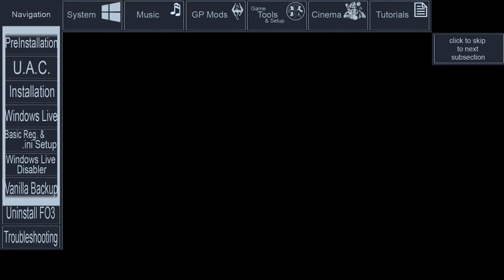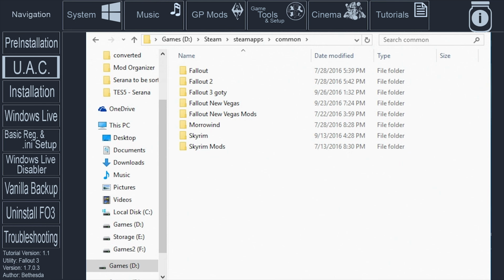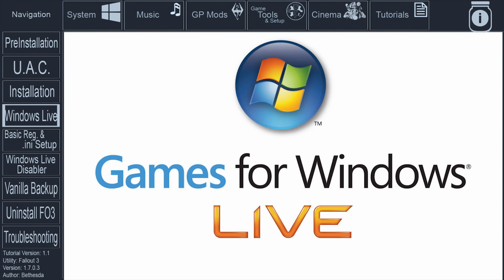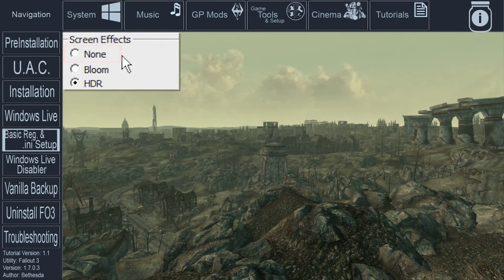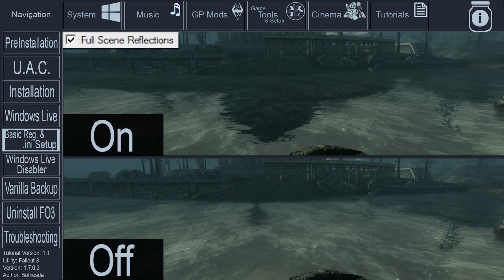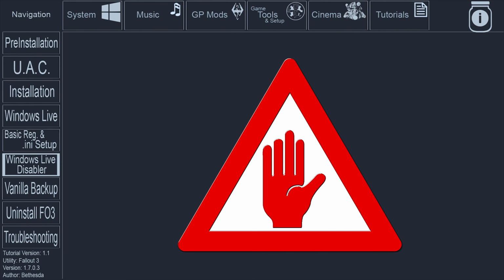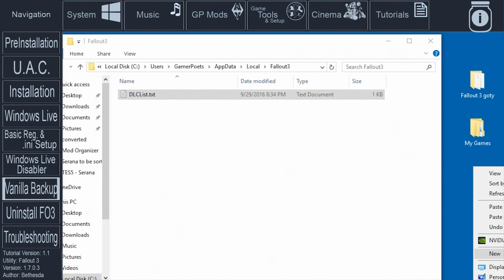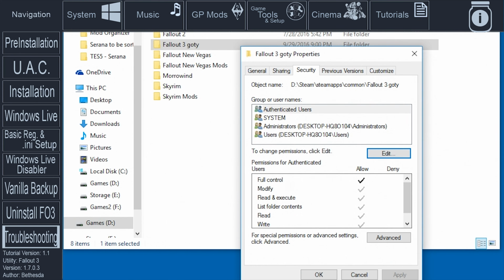[Archived] : Fallout 3 : Installation & Setup : Start to Finish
Fallout 3 : Installation & Setup
Easy. Interactive. Step by step.

-Tutorial Navigation-
0:10 Tutorial Navigation

1:13 PreInstallation *
2:57 Game Version

3:13 U.A.C. *

3:43 Installation *
3:44 Owners via Steam
4:23 Purchase & Install
5:27 Disc Owners

6:11 Games for Windows Live *

6:55 Registry & .ini File Setup *
7:26 Graphics Adapter & Resolution
7:33 Aspect Ratio
7:38 Resolution
7:45 Antialiasing
8:02 Anisotropic Filtering
8:21 Windowed Mode
8:38 Vertical Sync
8:55 Screen Effects
9:45 Show All Resolutions
9:54 Detail
10:31 Presets
10:48 Texture Quality
10:54 Radial Blur Quality
11:00 Depth of Field
11:12 Transparency Multisampling
11:30 Decal Cap
11:35 Water Refractions
11:47 Water Reflections
11:53 Reflection Quality
11:58 Soft Reflections
12:07 Full Scene Reflections
12:16 Full Detail Reflections
12:25 Water Displacement
12:36 Depth Fog
12:50 Water Multisampling
13:08 Enable Shadows
13:13 Shadow Quality
13:19 Shadow Filtering
13:25 Max Interior Shadows
13:33 Max Exterior Shadows
13:43 Object Fade
13:53 Actor Fade
13:58 Grass Fade
14:05 Specularity Fade
14:11 Light Fade
14:17 Item Fade
14:24 Shadow Fade
14:30 Tree LOD Fade
14:35 Object LOD Fade
14:42 Land Quality

14:58 Windows Live Disabler *

16:46 Vanilla Backup *

18:34 Uninstall Fallout 3 *

19:01 Troubleshooting *
19:07 Games for Windows LIVE Disabler Cannot find Fallout.ini
19:32 Steam NOT SteamLibrary
19:53 Run As Admin
20:12 Compatibility Mode
20:38 U.A.C.
21:02 Undo what Doesn't Work
21:11 Windows Updates

22:31 References *

Community Members:

Checks & Balances

-Mod & Software Authors
a. Are contacted to give input on videos containing their Mods or Software.
b. Have provided priceless support on nearly all tutorials.
c. If a response is received are asked to approve the video.

-GamerPoets
a. Must take all Creator input into account when creating final drafts.
b. Are only allowed to upload a video after approval has been given.
c. Eliminate unnecessary information to minimize length and too optimize content.
d. Records, Creates, Edits and Voices each episode to the best of their abilities.

-Dedication
Videos can take anywhere from a few hours to a few weeks to complete. Numerous videos have had large sections completely revamped. In some cases entire videos have been scrapped
and re-recorded to assure the best help that can be provided.

I (Michael of GamerPoets) try to respond to each and every comment. Sometimes I miss some and other times I simply don't have the answer. I apologize if I miss your comment. They are appreciated. The comments that I don't appreciate, especially when disrespecting others "just because", will get said person blocked and banned without thought or warning. Everyone's opinion is welcome. Even if you don't like or disagree with us we are happy to hear it. There are ways to voice opinion without being an idiot. Help progress future videos and content with good comments and information.

All money goes to Hardware & Software upkeep

Ultimately, these videos are for YOU. You ALL make these videos,
the GamerPoets YouTube channel and the information better. We hope that we have been able to help. Thank you for joining us.